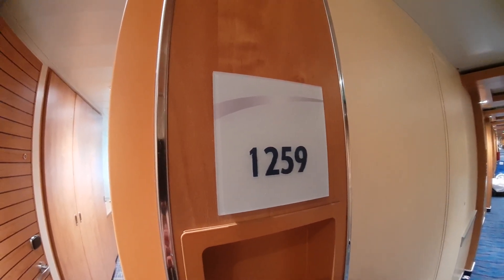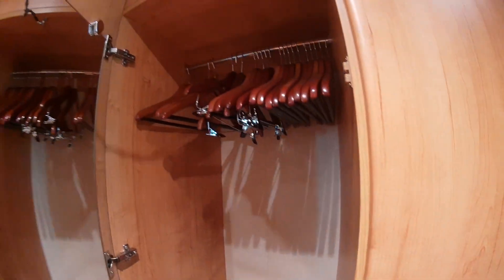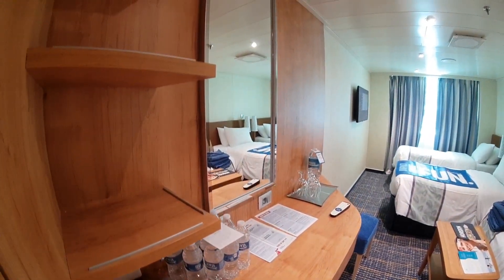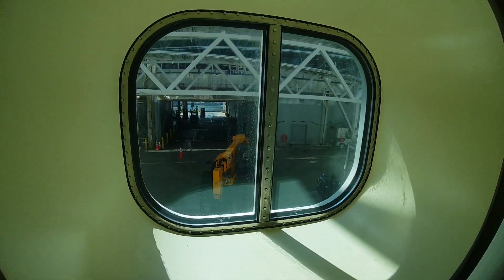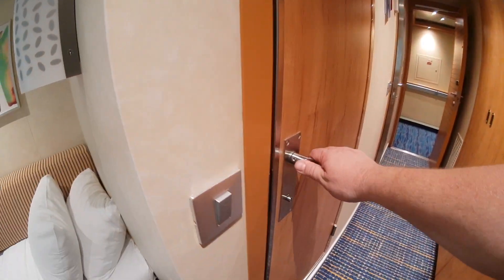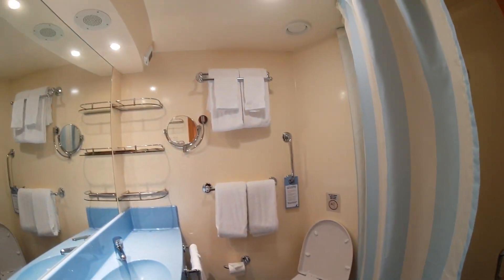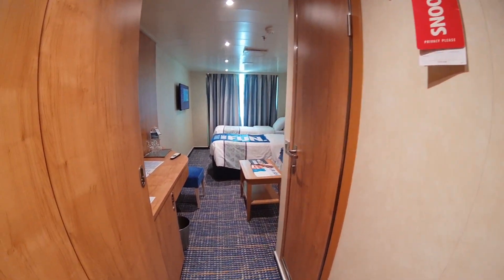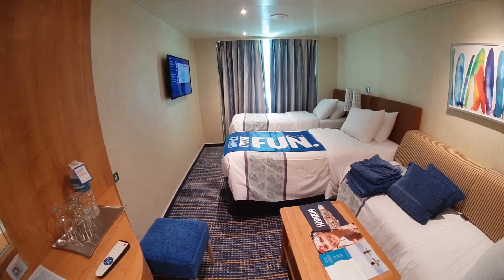Carnival Horizon Cabin 1259 Category 6M Deluxe Ocean View Stateroom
Come along on a detailed tour of the Carnival Horizon and have a look through Cabin 1259 which is a Category 6M - Deluxe Ocean View Stateroom. In this short video, I will give details of the  Deluxe Ocean View Stateroom on the Carnival Horizon.